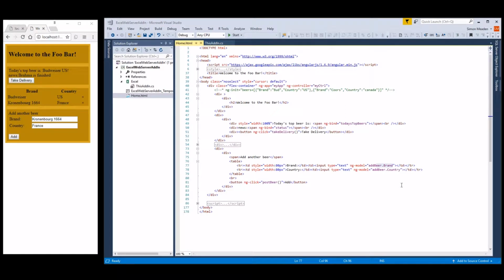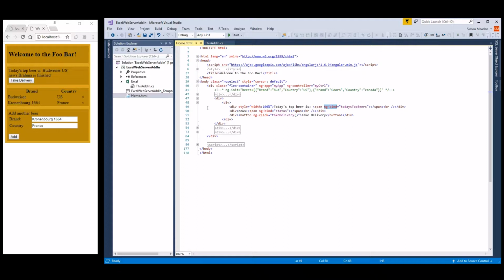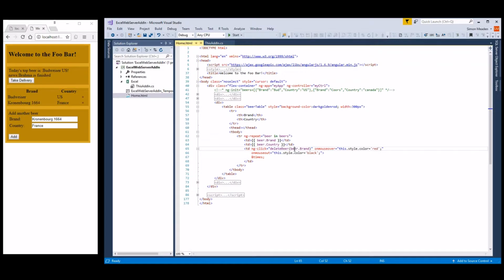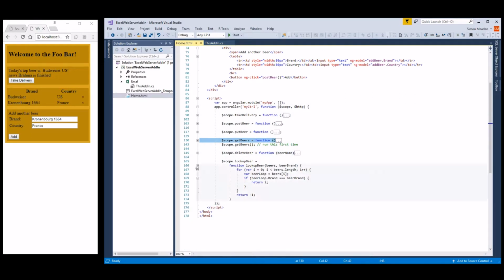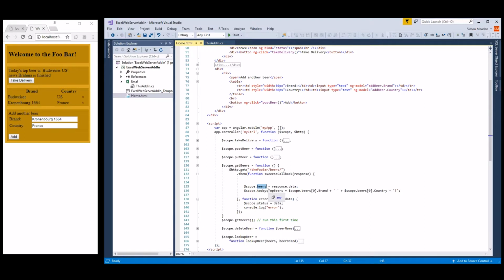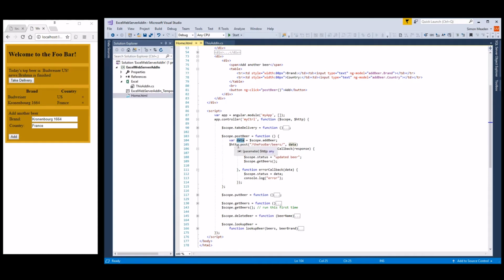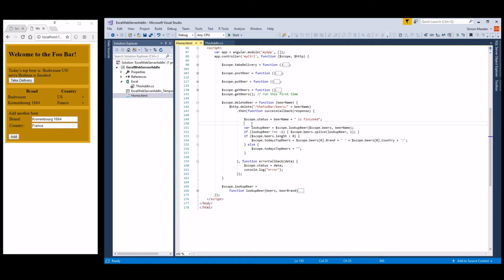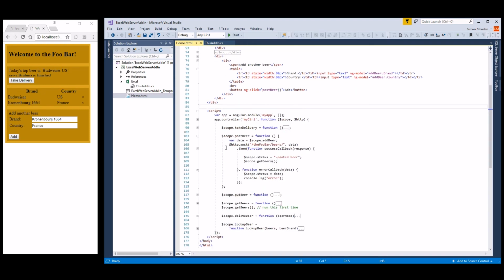Excel REST Server 03 Angular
* In this playlist I demonstrate using Excel as a web server
* In this video specifically I demonstrate the client side Angular code
* The features/architecture of the application:
* Core web server component, written as a C# Excel COM Addin which handles the HTTP requests
* The core component acts as a framework and calls into VBA so VBA developers can customise
* The VBA workbook code manipulates a JSON document as a mini database using JavaScript
* The VBA workbook code implements a REST interface with GET, POST, PUT, DELETE
* The web client is an example of an Angular client calling into REST interface
* The problem domain is a little menu of beers, hence the weak gag about The Foo Bar